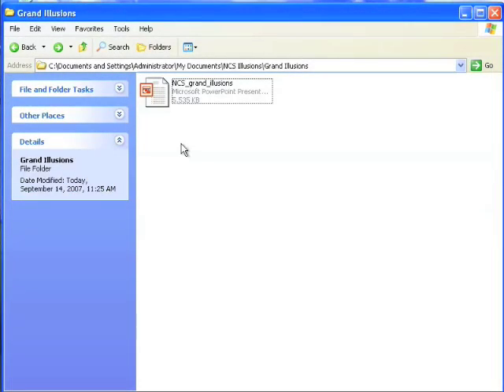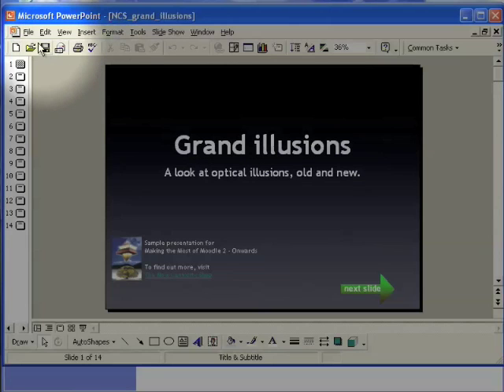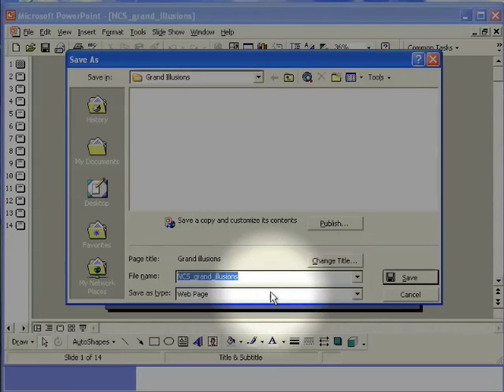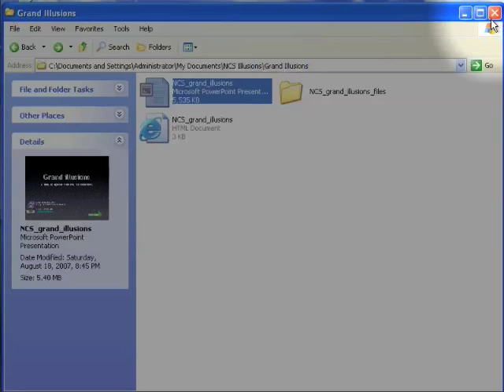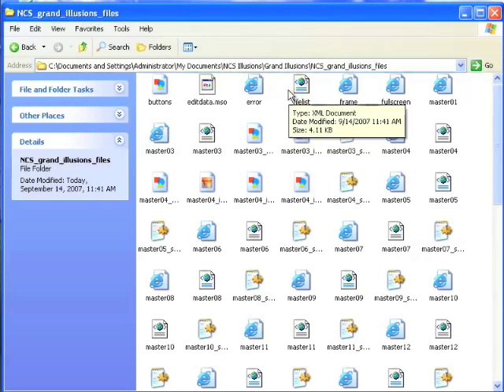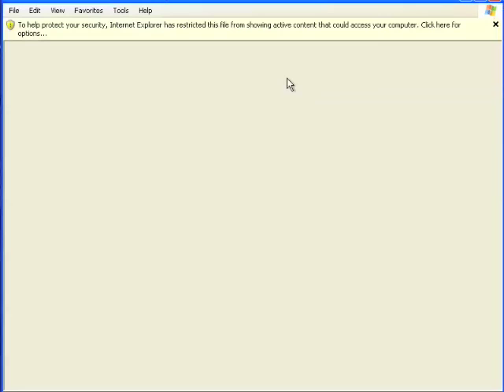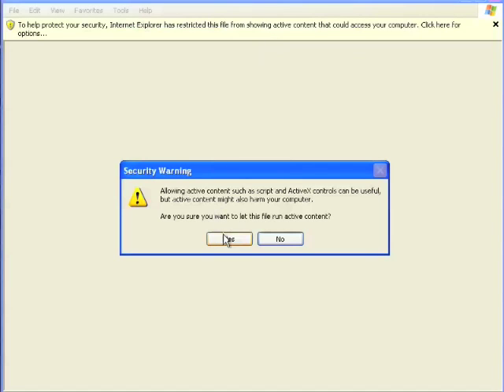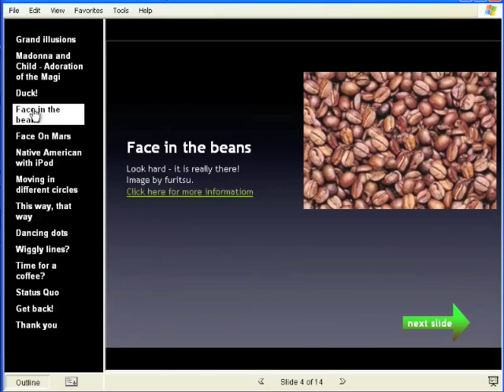MMM2 Convert a PowerPoint file to HTML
Part of Making the Most of Moodle 2 - Onwards! offered by the New Curiosity Shop Making the Most of Moodle is a series of online courses aimed at lecturers, teachers and other educationalists who want to learn how to use Moodle in their own teaching